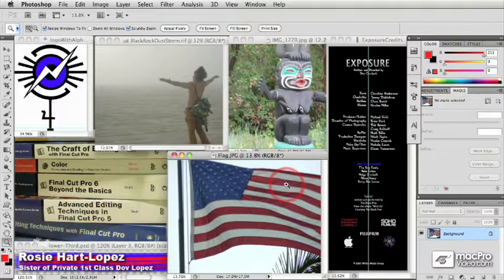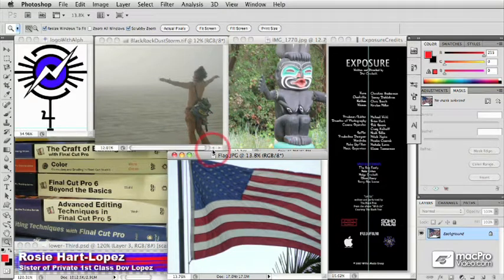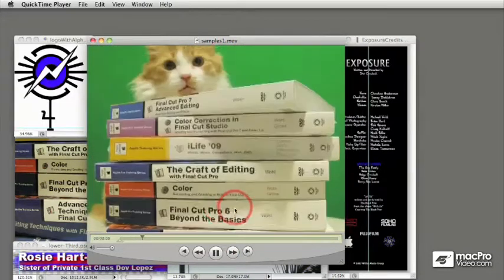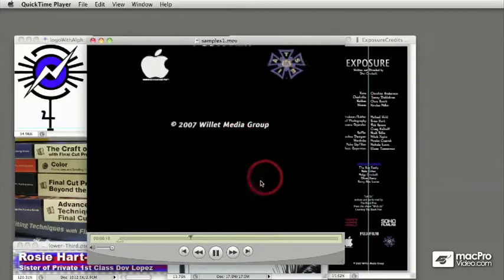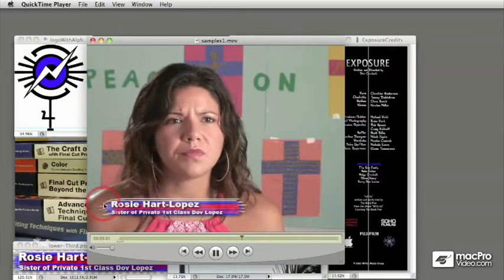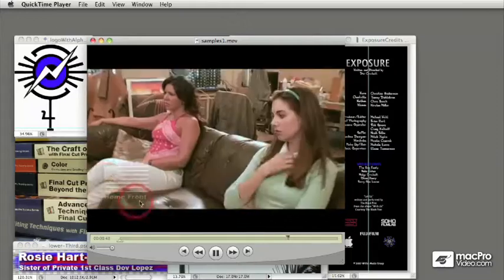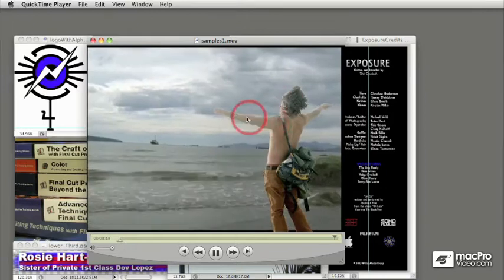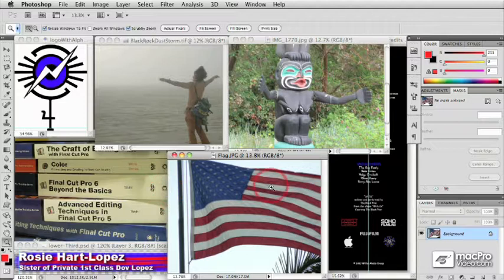Photoshop CS5 204: Preparing Still Images for Final Cut Pro - 01 Introduction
Photoshop CS5 204: Preparing Still Images for Final Cut Pro by Michael Wohl
Video 1 of 30 for Photoshop CS5 204: Preparing Still Images for Final Cut Pro

Whether your importing still images into Final Cut Pro for titles, backgrounds, or content to be zoomed-around Ken-Burns style, you need to know how to prepare your source assets for the best possible results and how to get the most out of Photoshop CS5. In this concise new tutorial by Michael Wohl, you'll learn how Final Cut works with still images from one of the people who created the application!

Michael starts you off with the nitty-gritty of prepping images in Photoshop, covering common issues such as file formats, aspect ratios, color modes, and frame sizes.

Next, Michael will teach you how to import layered and flat PSD files into Final Cut (there are some great tricks here!). Hell cover how the different tools and features in Photoshop are translated when imported into Final Cut Pro and how to work around Final Cut Pros limitations.

Then he moves on to the fun stuff: Working with stills in Final Cut Pro. Youll learn to add stills to sequences like a pro, and animate them within Final Cut both by adding layers over time and by keyframing various parameters, including a photographs center point and scale to create the popular Ken Burns effect, complete with Ease in and Ease out effects.

Finally, youll learn how to create and work with vector objects like text and shapes in Photoshop, how to properly manage transparency and alpha channels and how to interpret those elements within Final Cut Pro.

Michael brings deep insider knowledge and decades of video production experience to the table in this tutorial. You'll see how a veteran director prepares still images for complex compositing work. For a full list of topics in this tutorial, see the Outline Tab above!